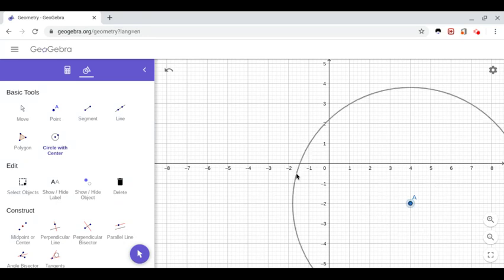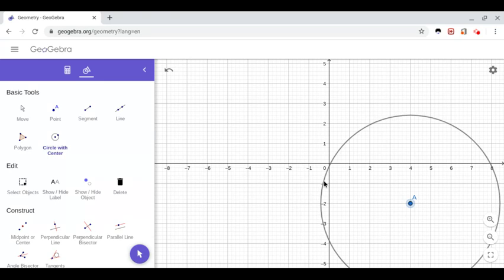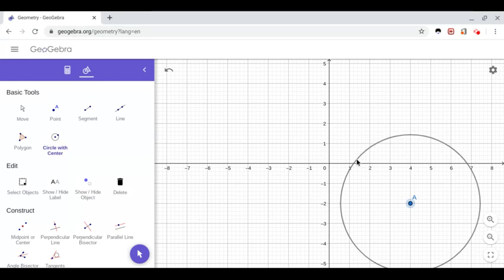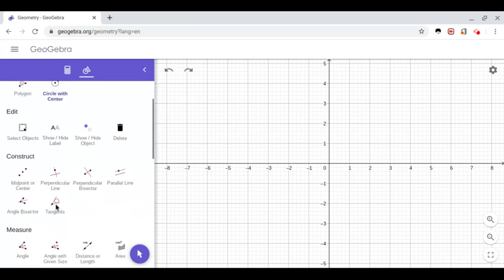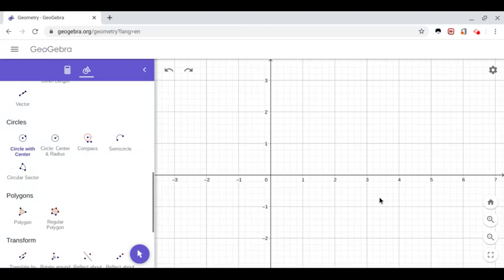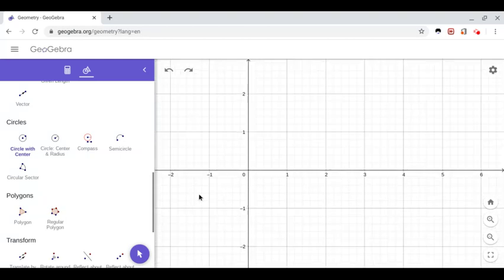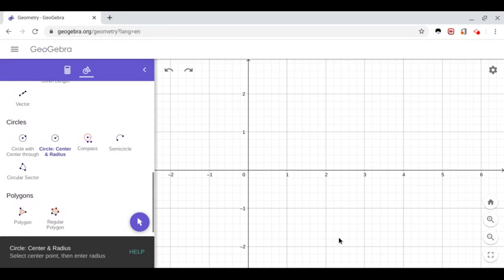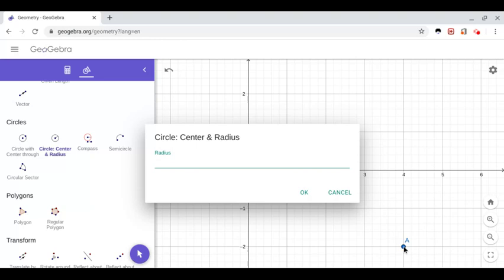10.7 Checking Ex 3 on GeoGebra